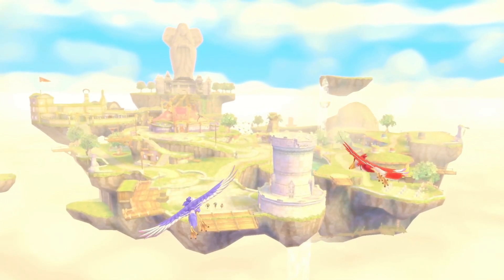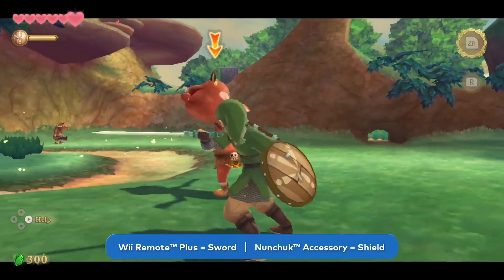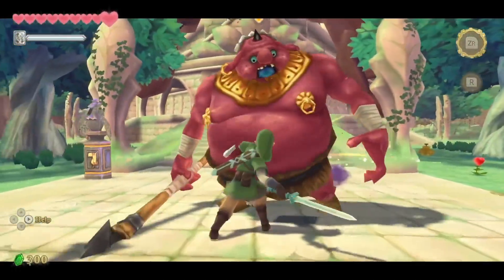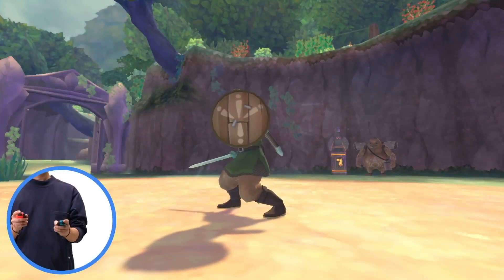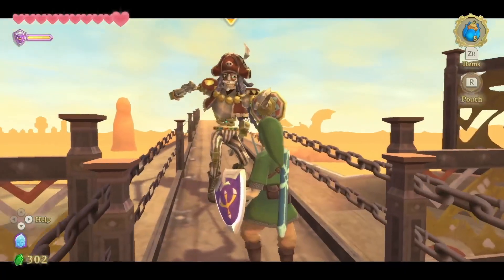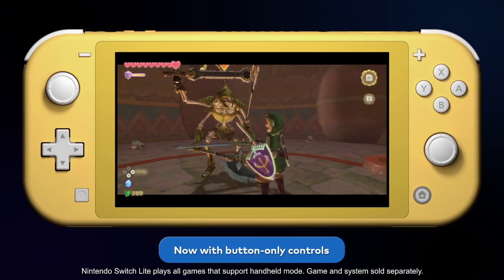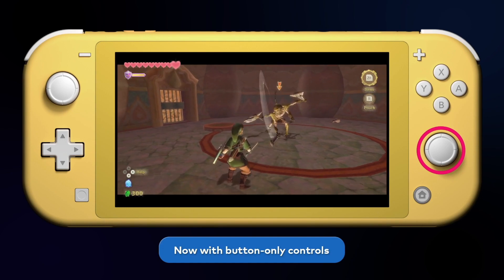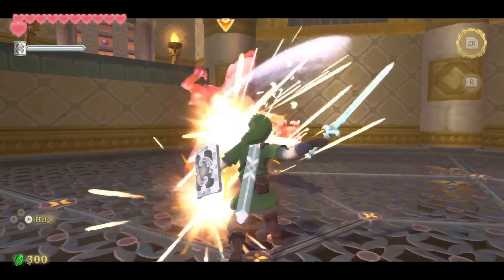The Legend of Zelda Skyward Sword HD Trailer ( Nintendo Direct)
►Nintendo ID/ PSN / Xbox Live: Cageccc /Switch: SW-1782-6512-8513
► No Commentary Gameplay Walkthrough by Xcagegame
►Game Informations :